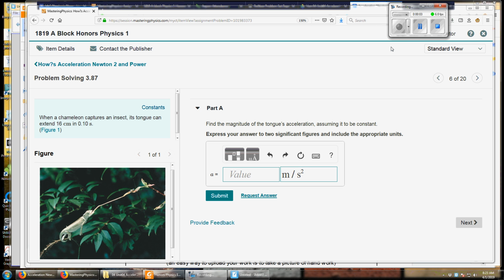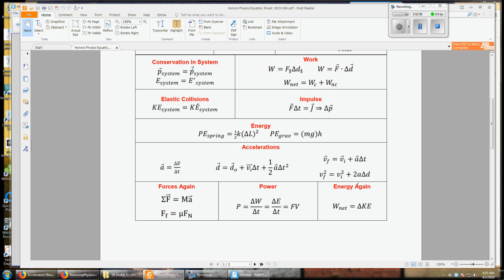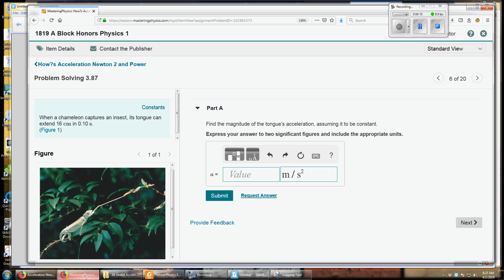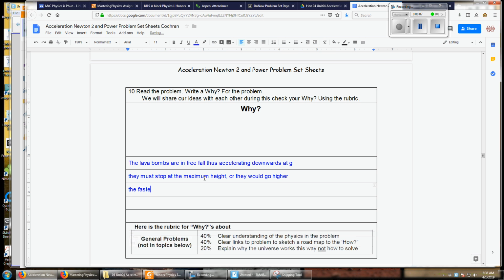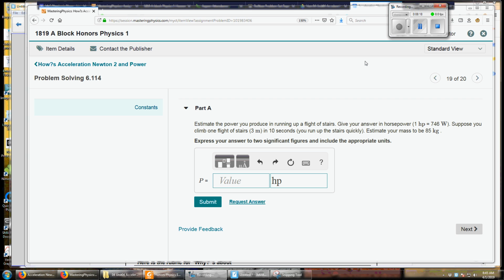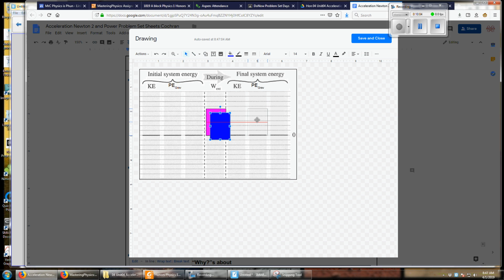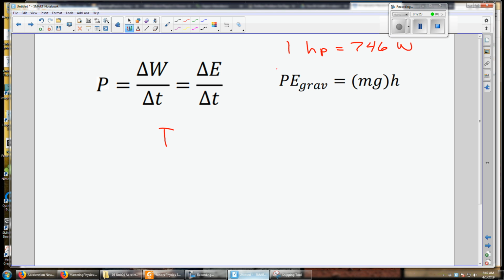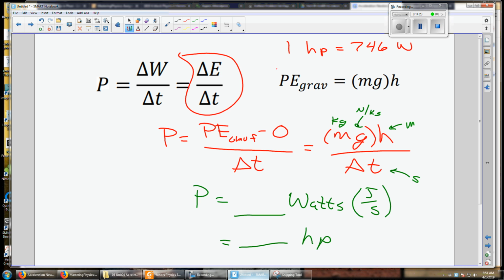Honors A block How for Acceleration Newton 2 Power Problem Set 1819 day 2